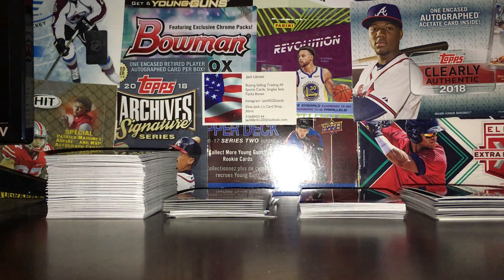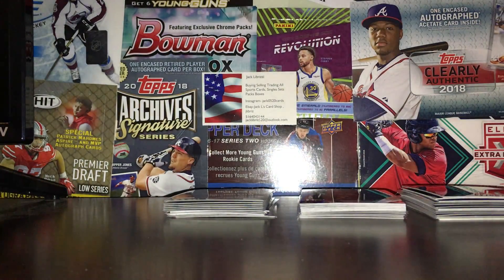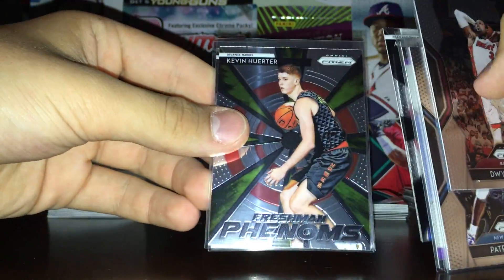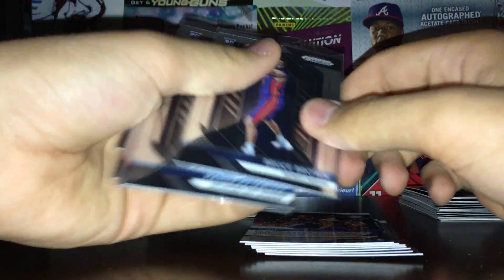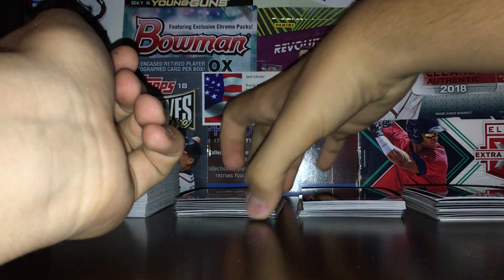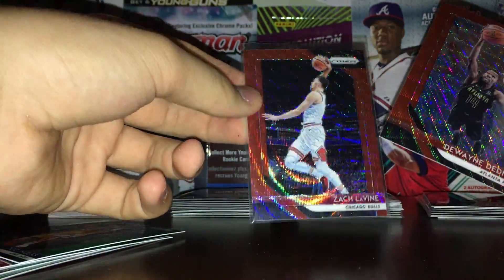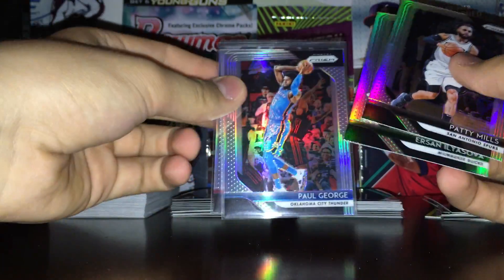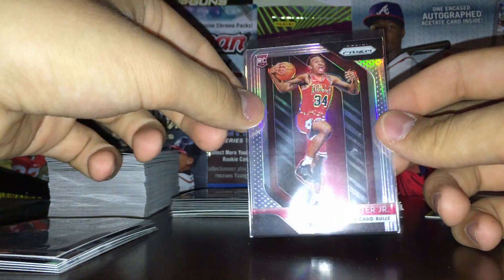2018/19 Panini Prizm Basketball Retail Box Recap